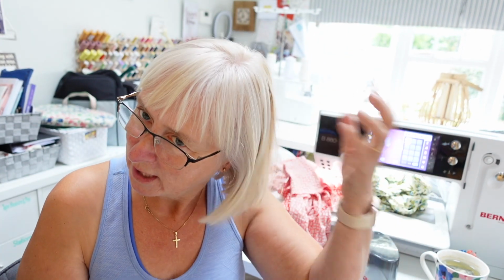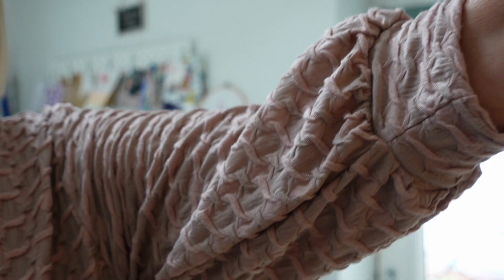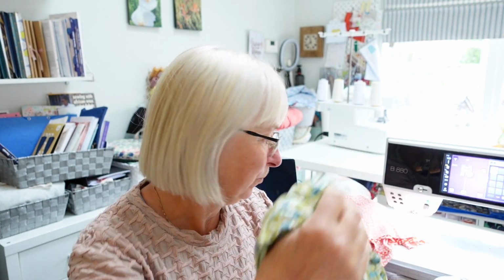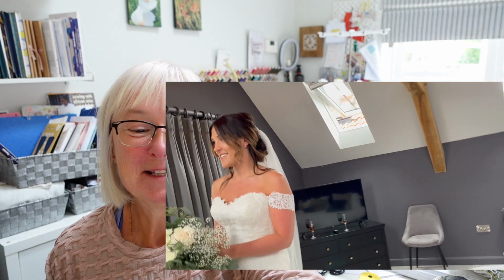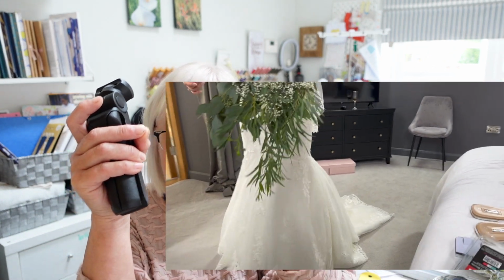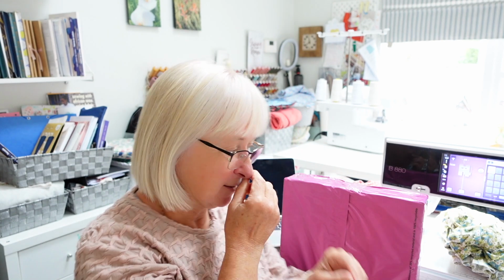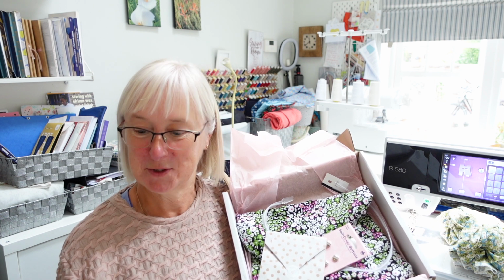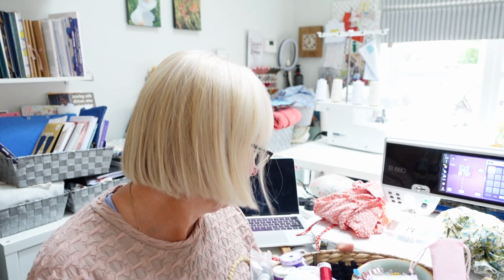The sewairy 41 makes and a box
Hello everyone

First a huge thank you to Lavada and Linda for the coffee – they were delicious

See you all very soon

Judi x